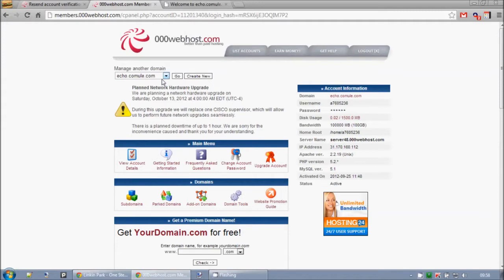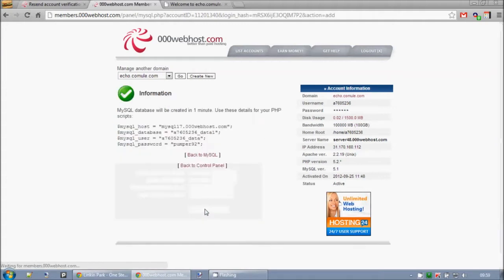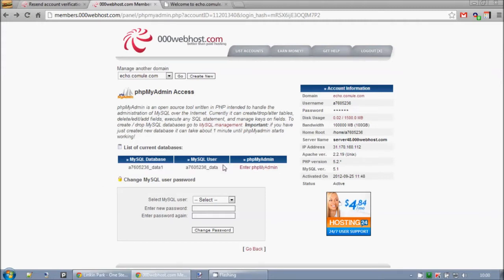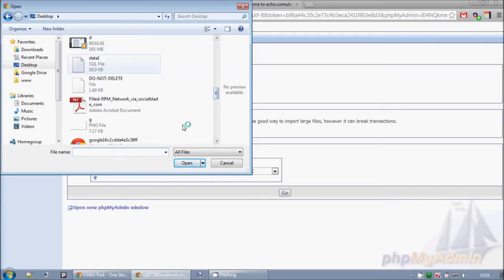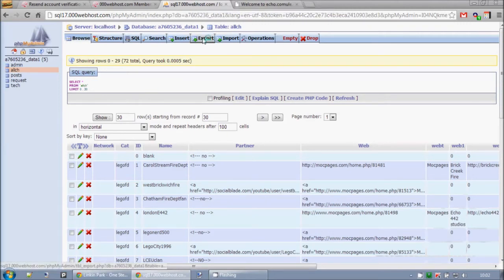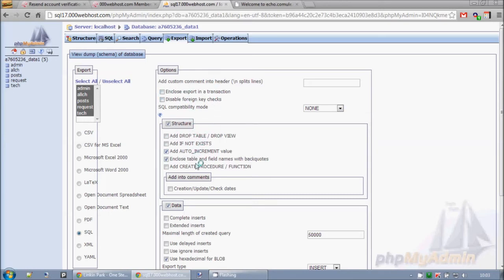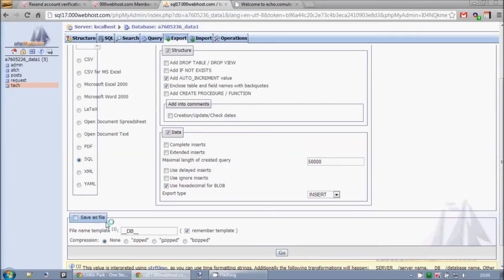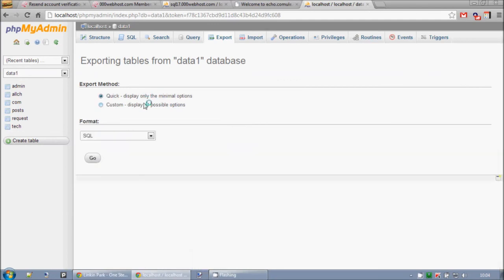000webhost Tutorials - Creating, Importing and Exporting a Databases